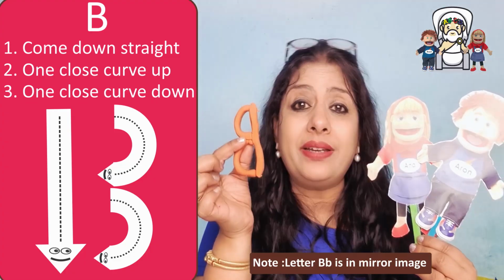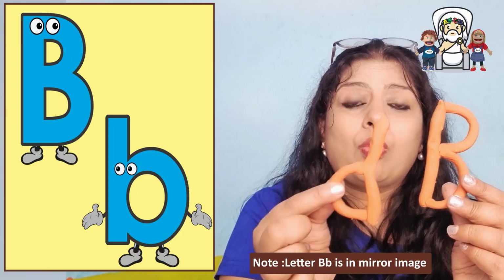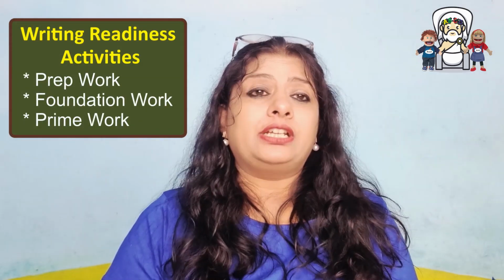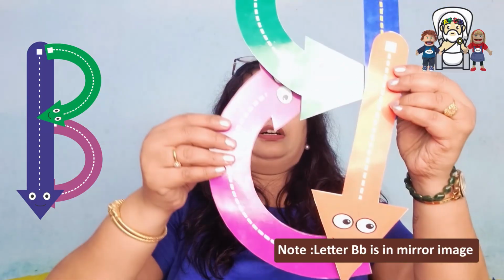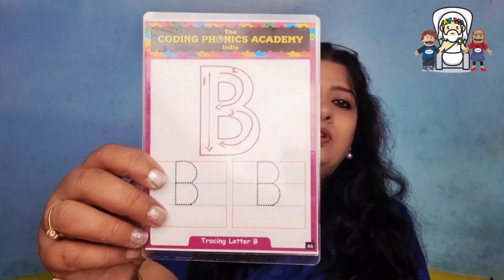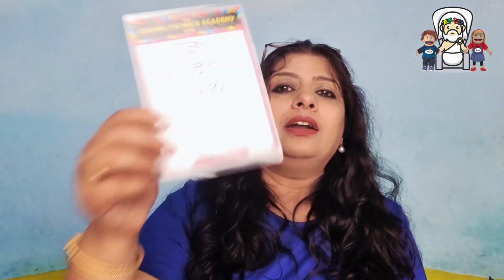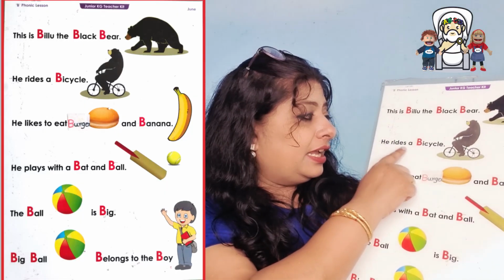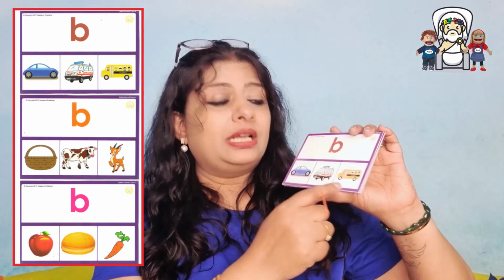✨✨Letter "b" for Junior kg Thematic Story & Demo Part - 2 ✨✨✨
Introduction to Lowercase Story & Clay Demonstration
00:00 – 000:54
Importance of introducing lowercase letters through a thematic story.
00:54 – 02:01
Big broad B tries to enter a narrow train cabin.
 Introducing Uppercase & Lowercase Concept
002:01 – 03:14
“Letter God” story:
Revision of Letter A & B with Sound Drill
03:14 – 03:34
 Writing Readiness & Pattern Demonstration
03:34 – 04:26
Reminder about:Prep work Foundation work Prime work
 Multi-Sensory Tracing Activities
04:26 – 05:11
Structured Tracing & Arrow Method
05:11 – 06:06
Guided tracing in writing format.
 One-Line Chant for Letter Formation
06:06 – 06:49
Formation chant:“One standing line,
Flashcards & Story Charts
06:49 – 07:27
Uppercase/lowercase flashcards.
 Pre-Reading & Picture Reading Activities
07:27 – 08:09
Finger tracking from left to right.
Vocabulary & Speaking Activities
08:09 – 08:40
Word charts for vocabulary building.
Drawing, Sorting & Sound Identification Activities
08:40 – 09:12
Drawing cards for tracing.
Worksheets & Comprehension Activities
09:12 – 09:35
Worksheet-based practice after material activities.
 Closing & Preview of Letter C
09:35 – 09:57
Recap of thematic phonics tutorial for letter B.